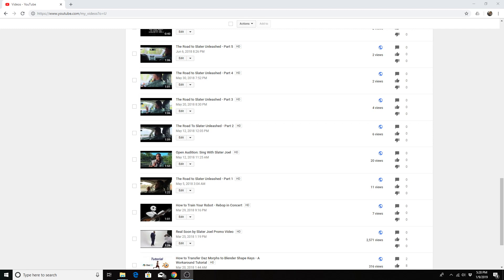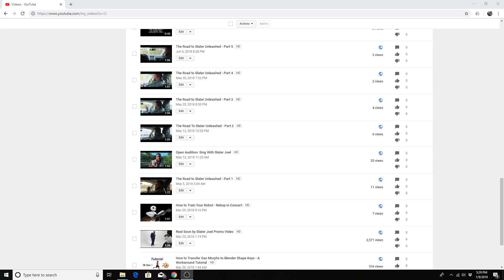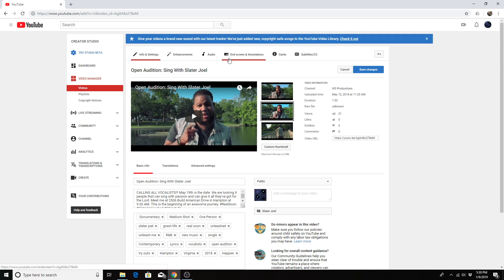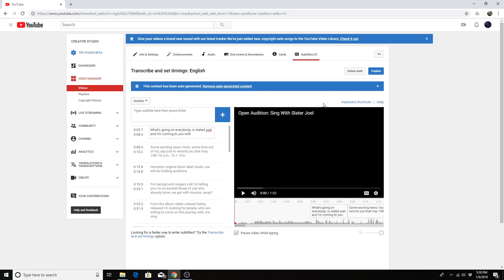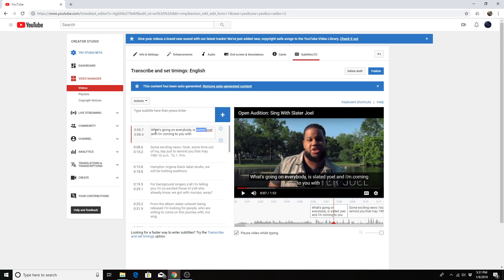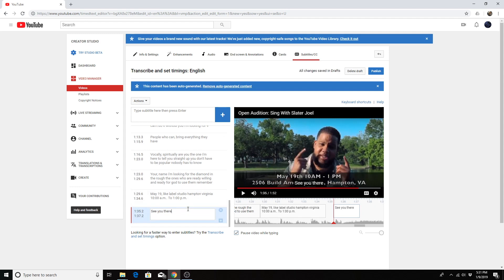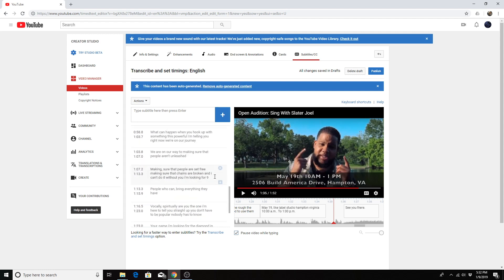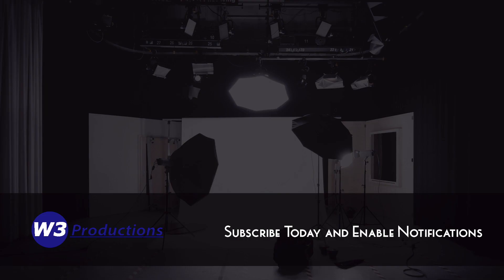YouTube Metadata Best Practices - Adding Closed Captions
How To Caption Your YouTube Videos - YouTube Metadata Best Practices

Adding captions to your YouTube videos is an opening to a wider audience. It will be a benefit to those who are deaf, can't turn up the volume while watching your video, or don't speak your language. Providing captions will allow YouTube to make translations of your speech. It can also make your videos more searchable as there is more text associated with your video.

Creator Studio has gotten better at auto generating captions for your videos. Usually, you will only need to spend about 10-30 minutes cleaning up any mistakes afterward.